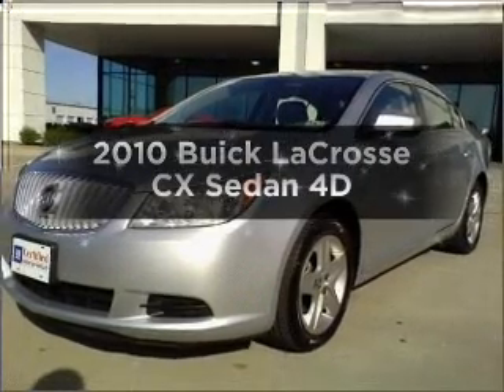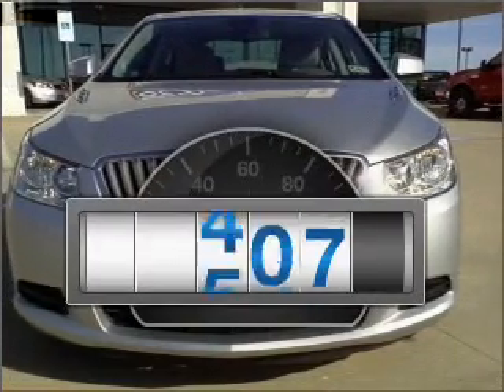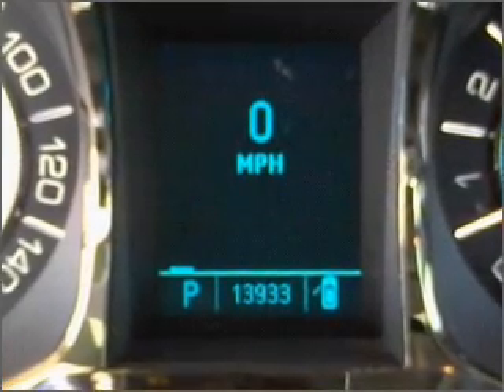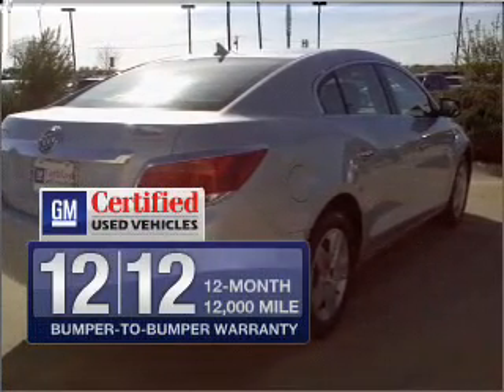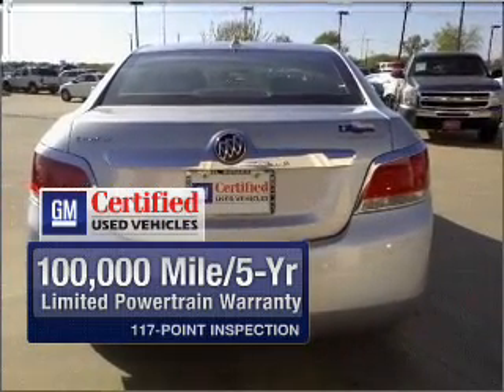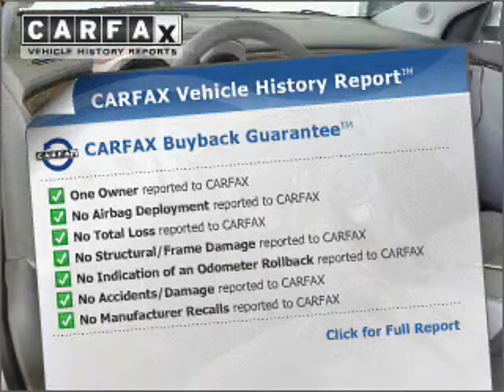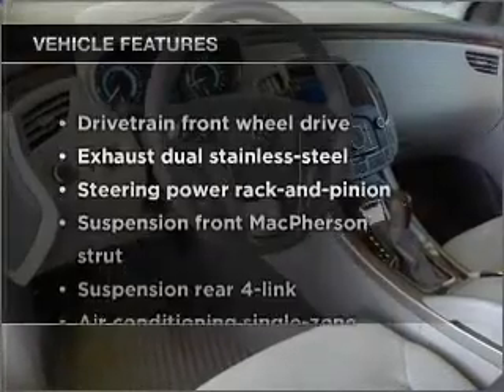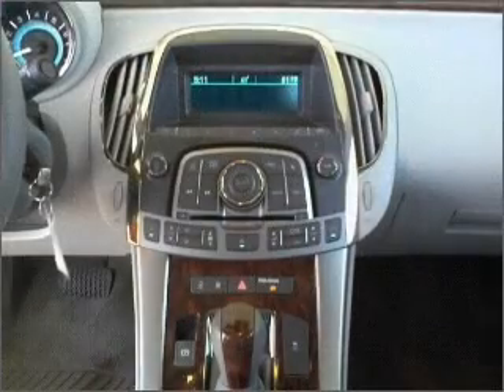2010 Buick LaCrosse - McKinney TX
Year: 2010
Make: Buick
Model: LaCrosse
Trim: CX Sedan 4D
Engine: 6 cylinder 3.0 liter
Transmission:
Color: Silver
Mileage: 13927
Address:
2200 North Central Expressway